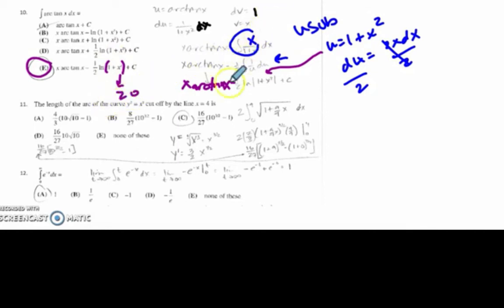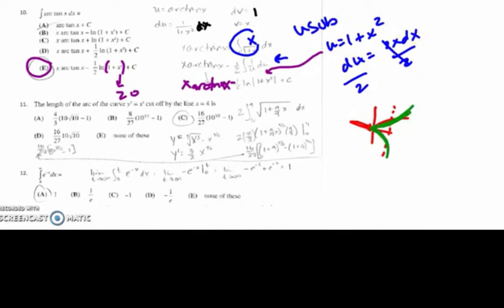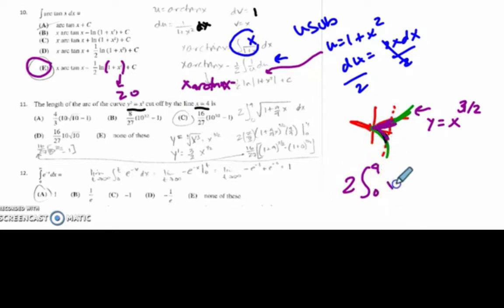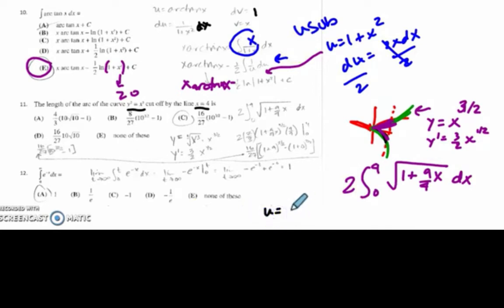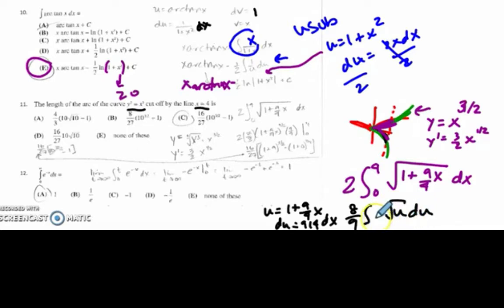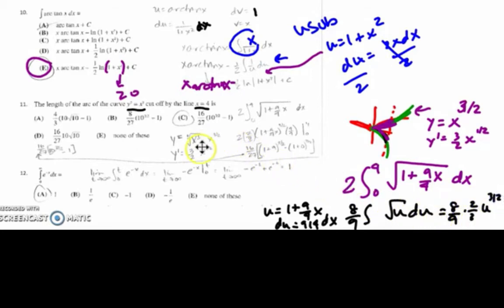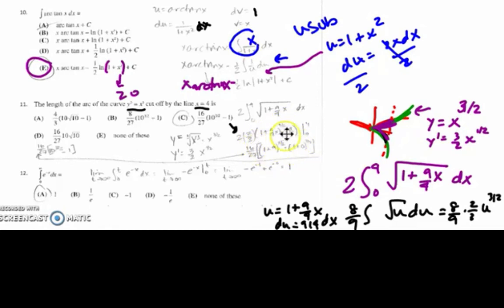DE Unit 5 Review Arc Length #3